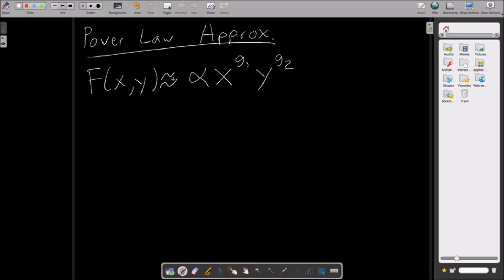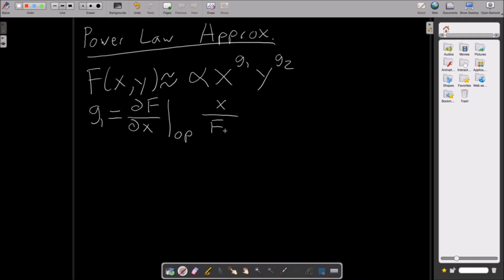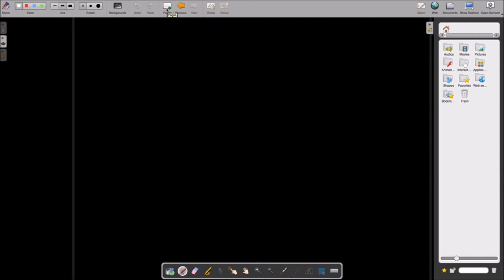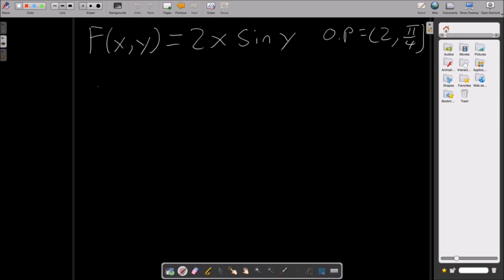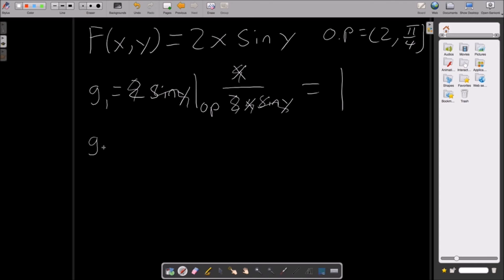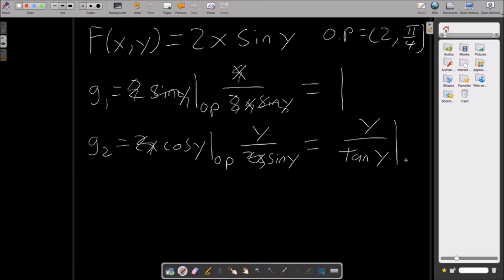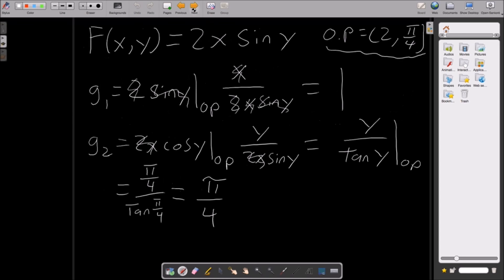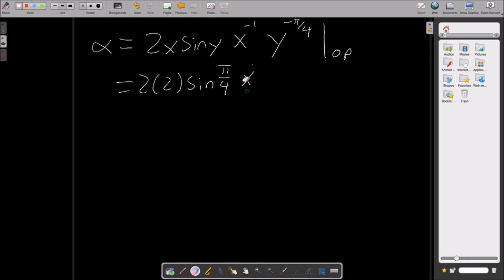BMED 3520 Power Law Approximation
This video demonstrates power law approximation, useful in a systems modeling situation.